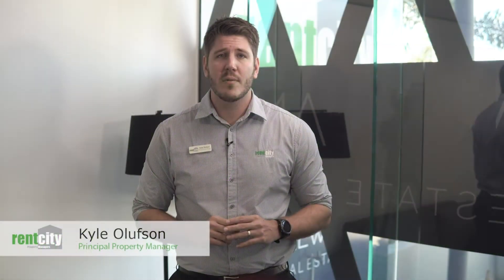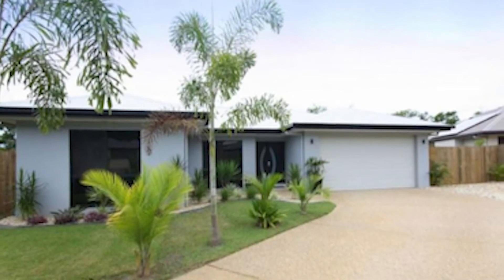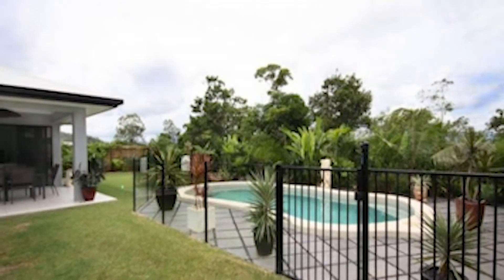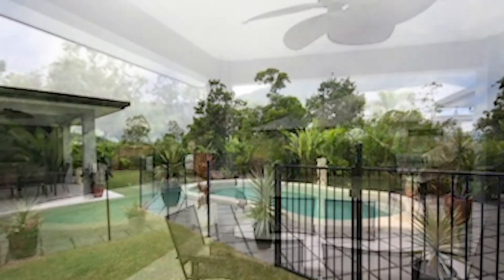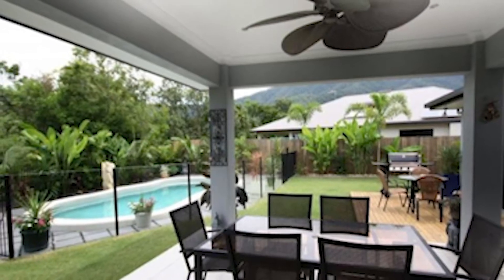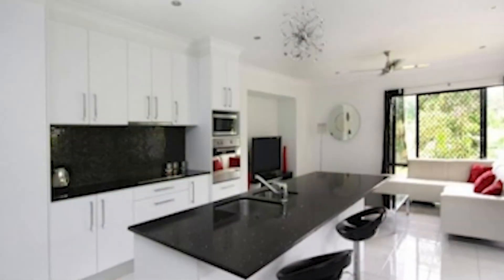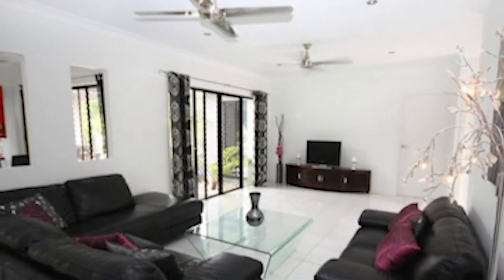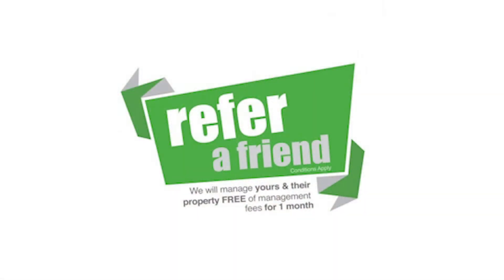Rent Report - June 2018